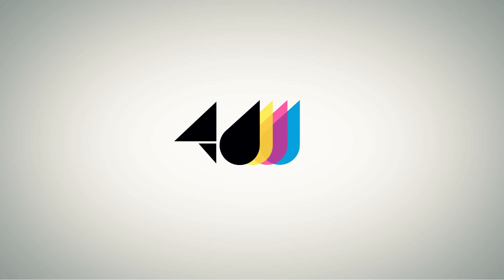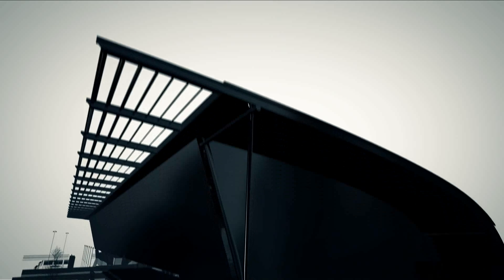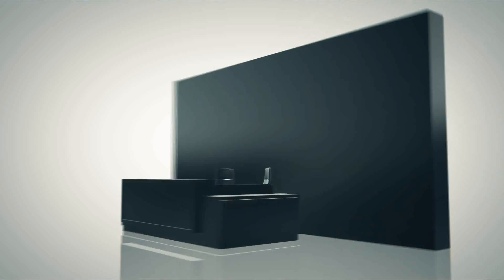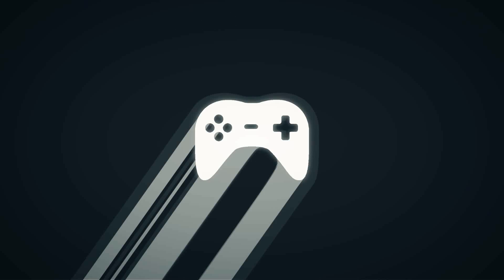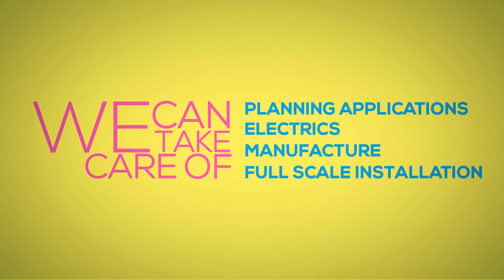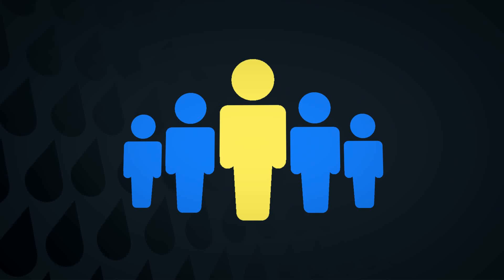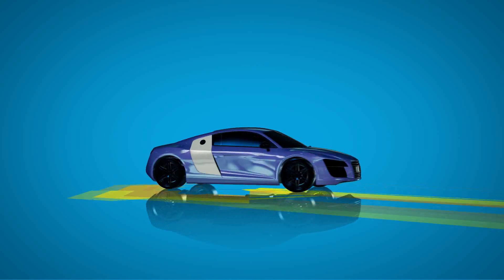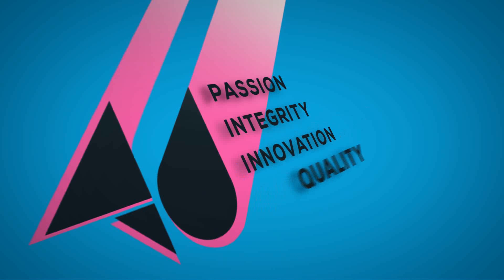4d creations - bringing ideas to life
We are 4d creations.
We are a brand implementation company, bringing your ideas to life through creative and innovative printing solutions and techniques.
We specialise in the creation of beautiful large format graphics and prints for both interior and exterior applications – producing engaging environments where people love to work, learn and shop.
Our other service lines offer high quality business stationery and printed marketing packages, vehicle livery and wrapping to heighten brand exposure together with signage and wayfinding solutions for a variety of commercial buildings.
Animation created by: sovibrant.co.uk